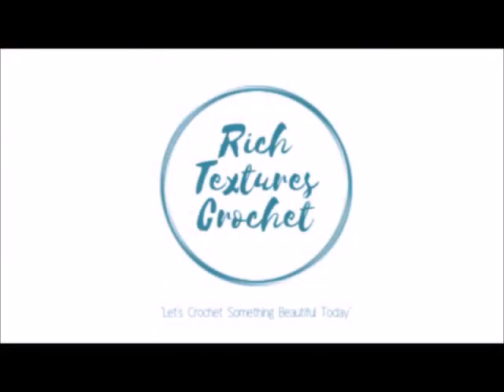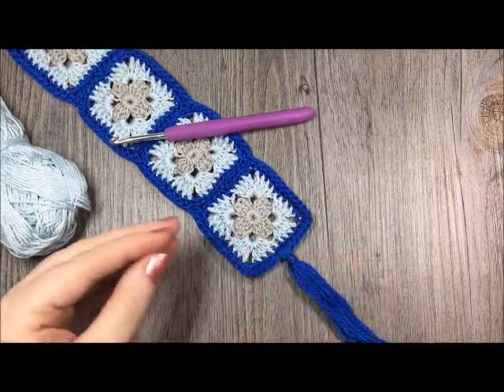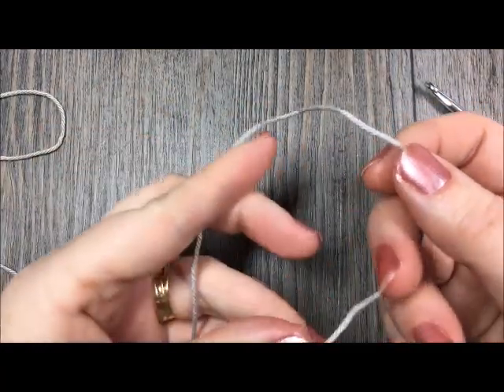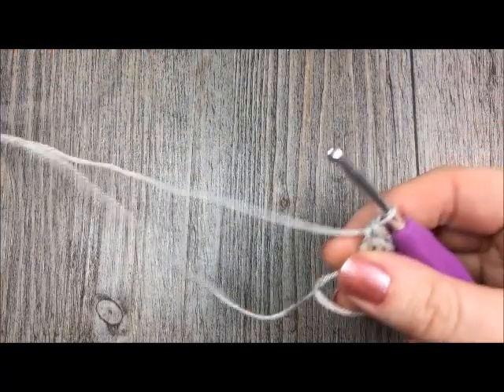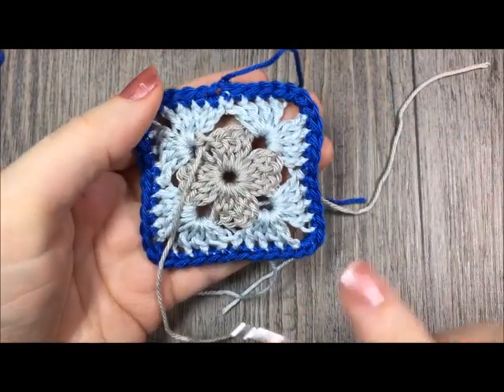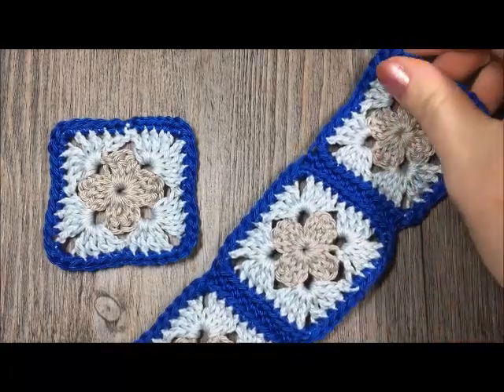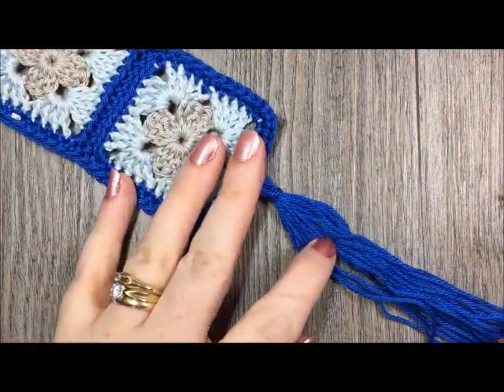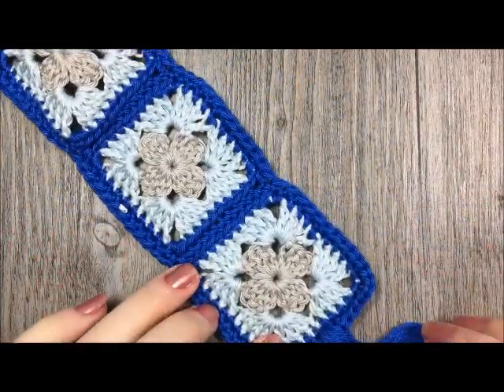Granny Square Bookmark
Today we are going to learn how to crochet the Granny Square Bookmark.

For this design you'll need between 30-50 yards of you favourite light weight (#3) yarn, divided in three colours, and a 4.00 mm crochet hook.

Sarah